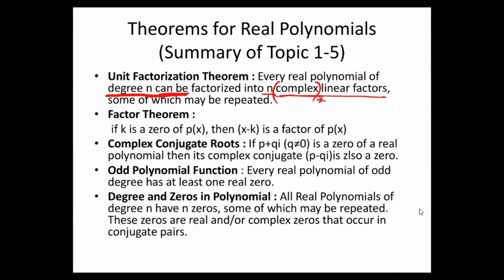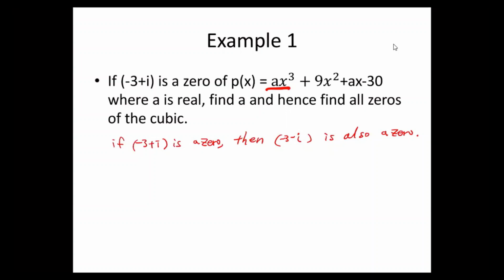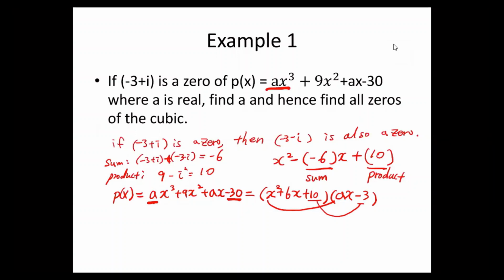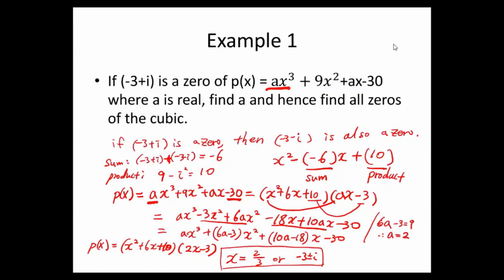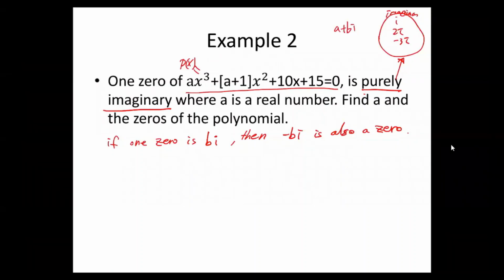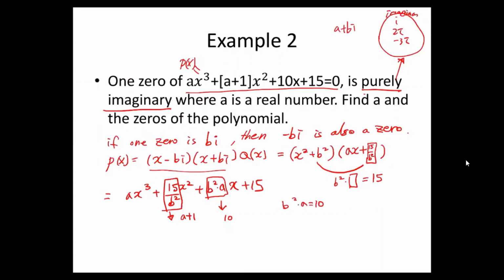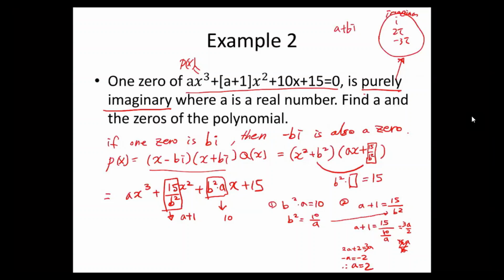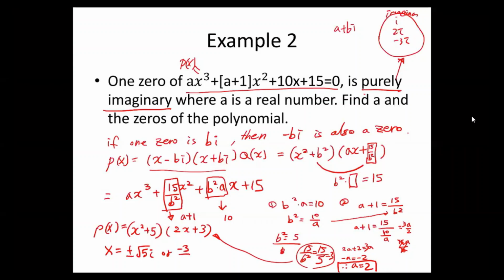#17. Complex Solutions to Polynomials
This video shows two example problems that summarize concepts and theorems introduced in the previous videos in the playlist "Complex Numbers and Polynomials." Let's solidify your knowledge by working on the last two problems of the sequence！